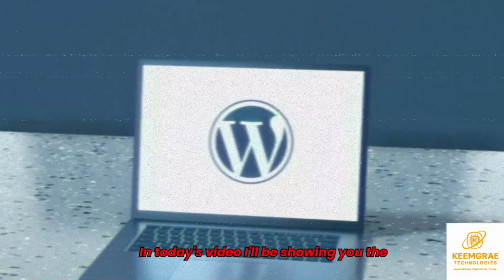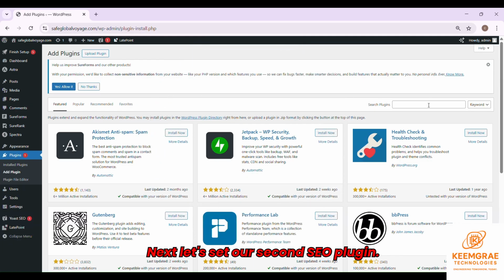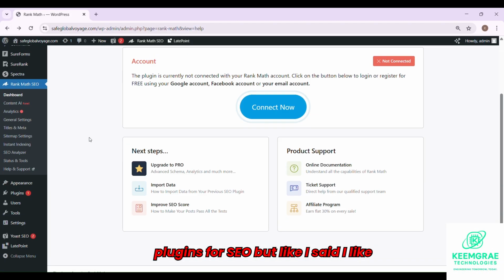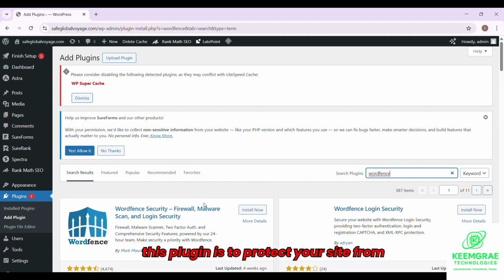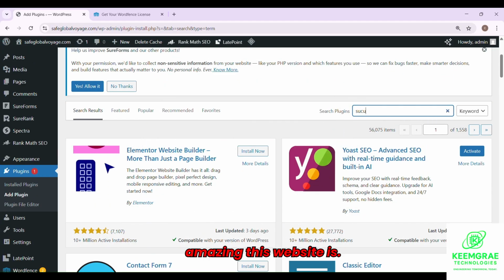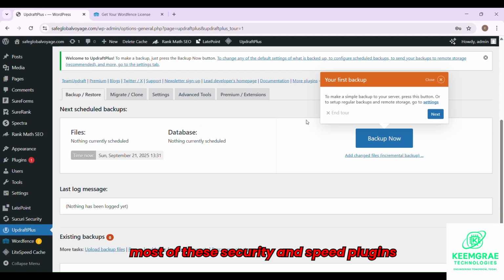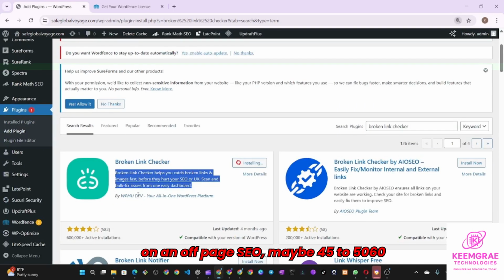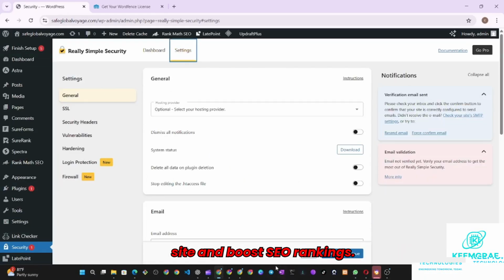10 Best FREE WordPress Plugins (SEO + Speed + Security 2025)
Looking for the best FREE WordPress plugins in 2025? 🚀 In this video, I’ll show you the must-have plugins every website owner needs for SEO, speed optimization, and security. Whether you’re building a personal blog, business website, or e-commerce store, these plugins will help you get better performance and higher Google rankings.

✨ What you’ll discover in this video:
✅ Top SEO plugins to boost your search rankings (RankMath, Yoast SEO)
✅ Speed optimization plugins to make your site faster (WP-Optimize, LiteSpeed Cache)
✅ Security plugins to keep your website safe (Really Simple SSL, Sucuri Security)
✅ Bonus tools for design, backups, and user experience

⚡ Why these plugins?
All the plugins in this list are free, beginner-friendly, and regularly updated for 2025. They’ll help you save time, improve website performance, and grow your online presence.